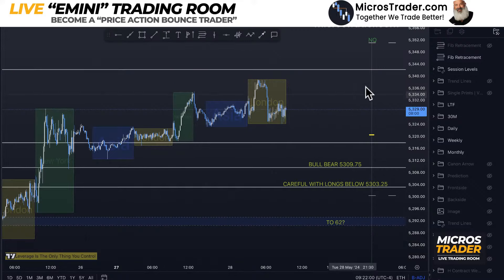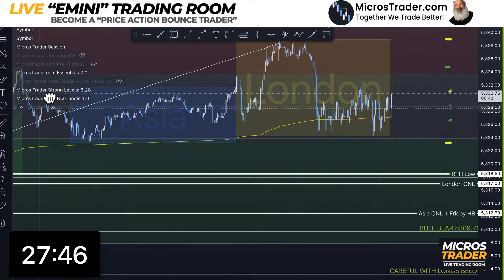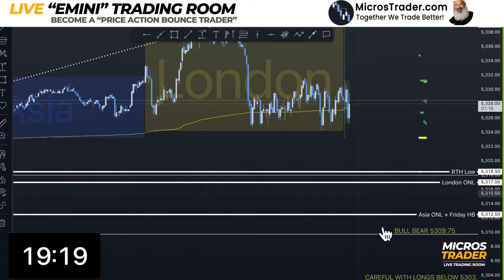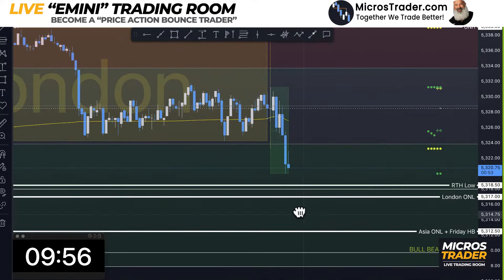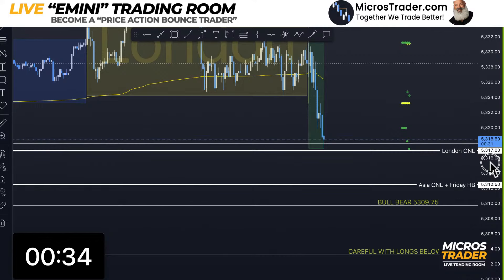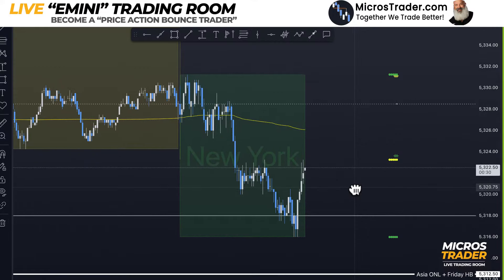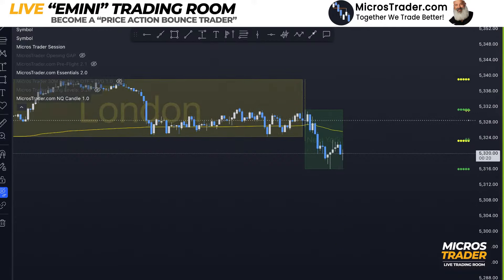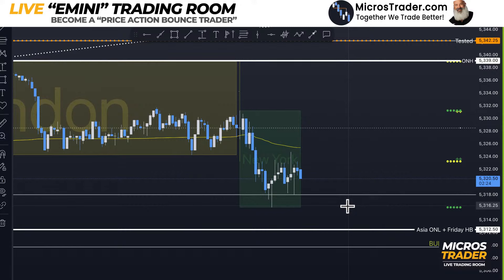Tuesday AM Live Trading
Emini Trading Room & Trading Academy

Lean in and listen to me... I will be candid and frank with you. I am NO "Guru"... nor do I claim to have invented ANYTHING. I combined several techniques together, made a  few tweaks and adjustments for ES.. and viola.. the Core Strategy was born!

I am professional full time MES Micro Futures Trader who leads other futures traders through the price action DAILY on ZOOM. We trade our Core Strategy together, as a team. Together we trade better! Come join us!

Micro Traders:  At the very essence, we are “bounce traders”. You see… with high certainty, we know where the price will bounce. We play the bounces. Sometimes the bounces are counter-trend, and sometimes with the trend. Personally, I love “With The Trend” trades. They offer lots of juice for the squeeze.

Our System Is A Combination of:

* Cotton: His information is central. Watch every video 2-3 times! Cotton wrote "the book" - I trade it with ES/MES. I highly recommend to my traders to watch ALL of Cotton's videos and join his Discord. Heck, join his mentorship if he still offers it. Then, IF you are interested in trading with some MES/ES traders using Cotton + Market Profile + some ICT Concepts, join our trading room.

LINK TO COTTON VIDEOS (I watched them ALL 3X plus joined his mentorship for a time)

* Market Profile (Shadowtrader, Paul Asmar from CamelBack trading, Dalton).

I combined these three systems to create a complete scalping strategy.

Interested to join a trading group that uses this philosophy?

I do not promise ANYTHING but some education. I do not guarantee results. I don't know you from Adam - you might be as intelligent as a sack of rocks. Or over emotional like a scared cat while trading. I have NO CLUE if you can trade successfully. ONLY YOU know if YOU are coachable. Trading IS hard, emotionally speaking. Trading in a group HELPS! I will help guide you to start smart by starting small with a high-probability system. You will paper trade first until YOU feel ready to go to the next step. RISK NOTHING while learning this system.

Commodity Futures Trading Commission. Futures and Options trading has large potential rewards, but also large potential risks. You must know the risks and be willing to accept them in order to invest in the futures and options markets. Don’t trade with money you can’t afford to lose. This is neither a solicitation nor an offer to Buy/Sell futures or options. No representation is being made that any account will or is likely to achieve profits or losses similar to those discussed on this website. The past performance of any trading system or methodology is not necessarily indicative of future results.